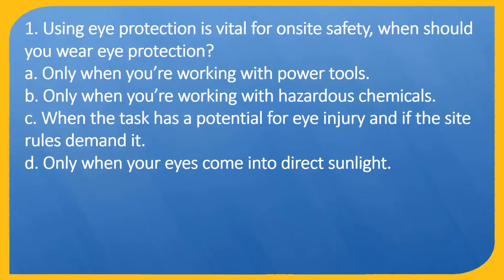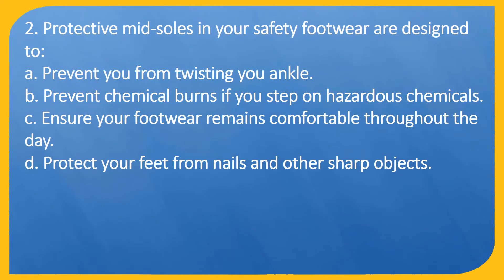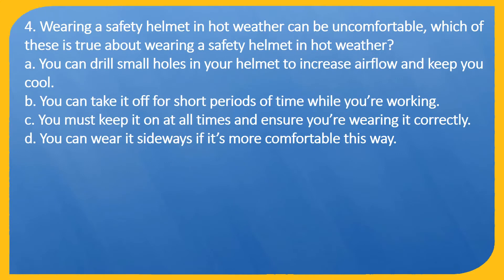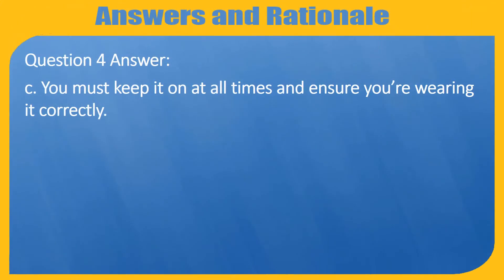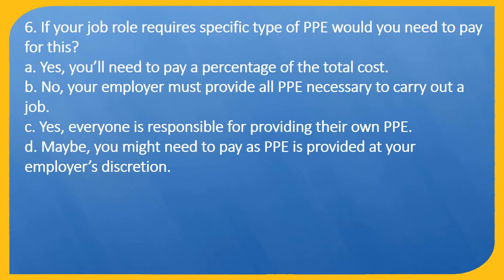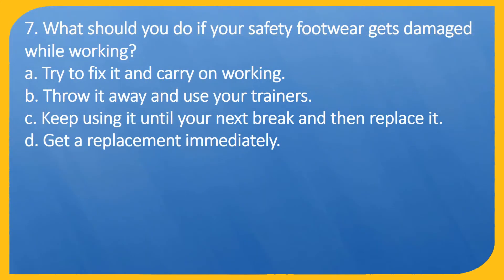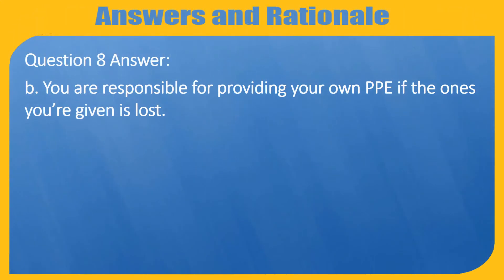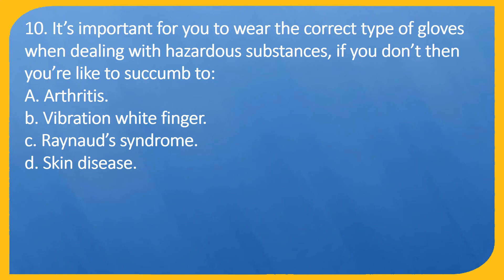CSCS Card Mock Test – PPE Questions (10 Questions)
Certified Strength and Conditioning Specialists (CSCSs) are professionals who apply scientific knowledge to train athletes for the primary goal of improving athletic performance.

This chapter has 10 PPE questions and answers of CSCS Card Mock test.